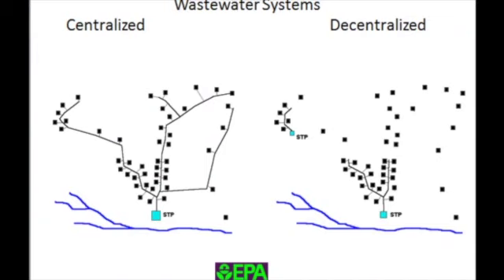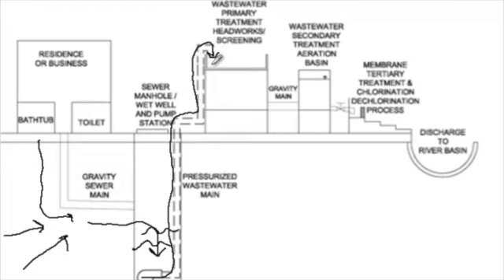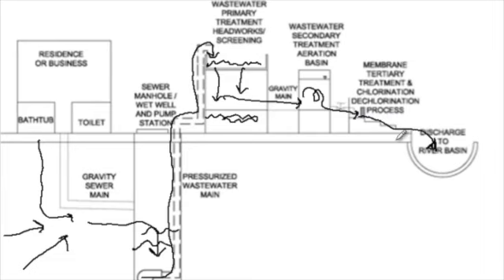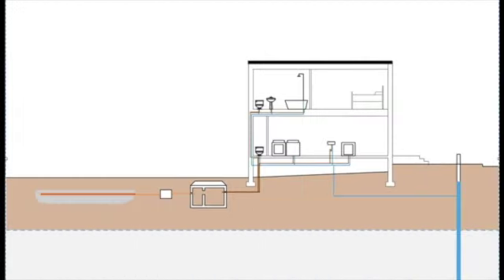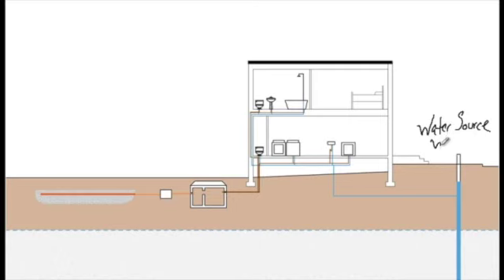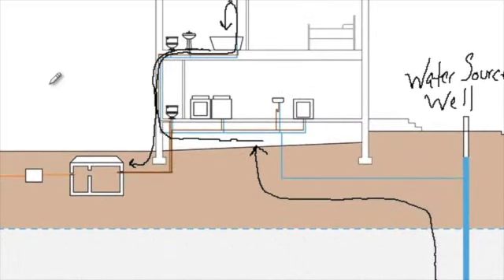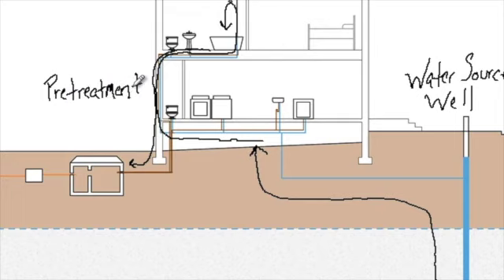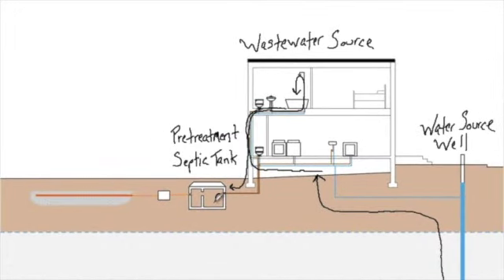Two Conventional Wastewater Systems SD 480p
Educational video explaining conventional centralized (sewer) and decentralized (septic) wastewater systems. These are generalizations that describe the basic physical, biological, and chemical processes of a household system.